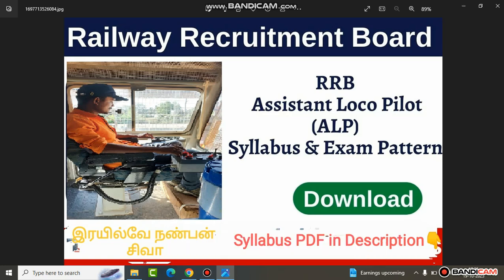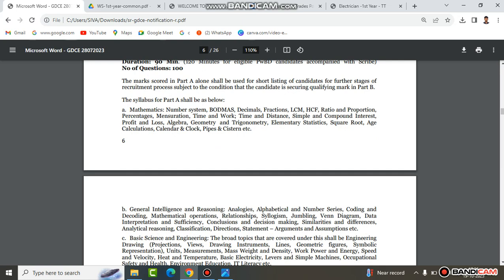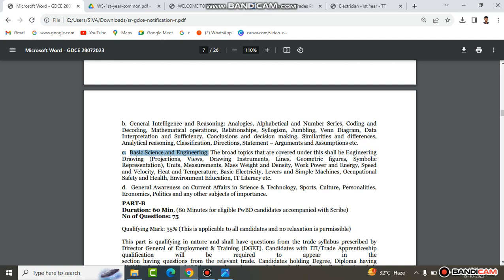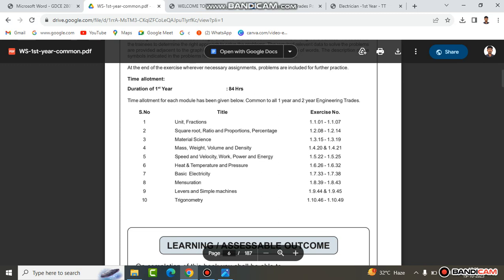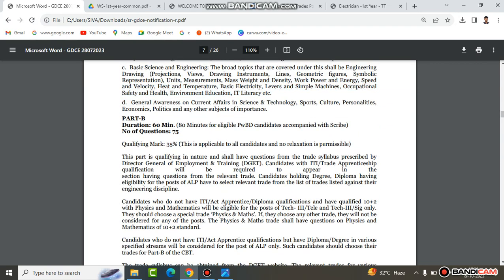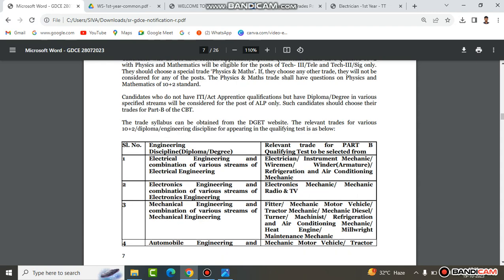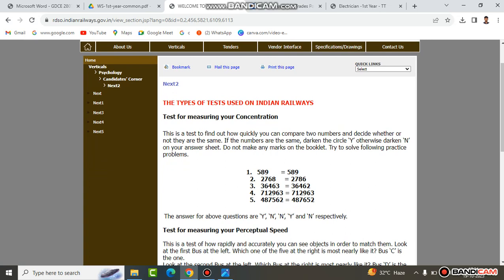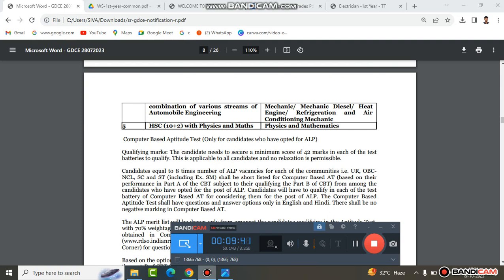Railway GDCE ALP/Technician Exam Pattern, Syllabus & Where to Study ||இரயில்வே நண்பன் சிவா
GDCE Exam Official Notification Pdf:-
file:///C:/Users/SIVA/Downloads/sr-gdce-notification-r.pdf